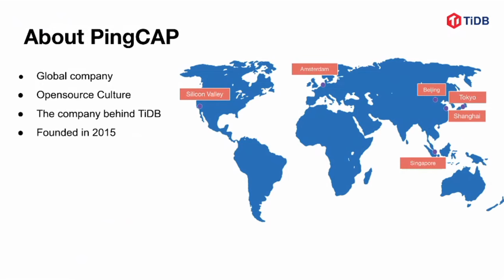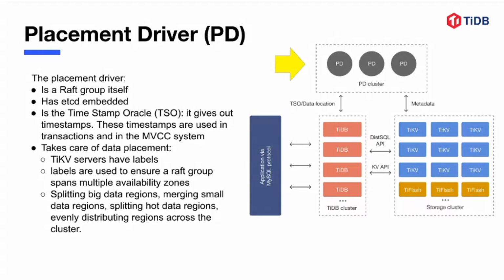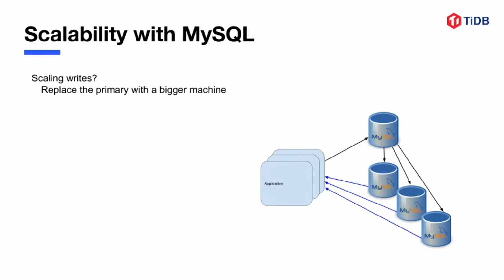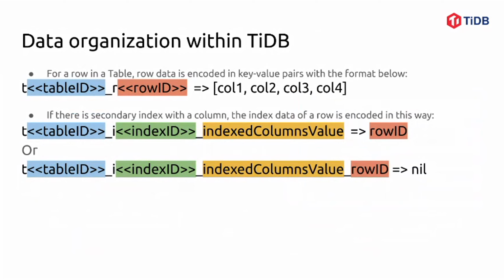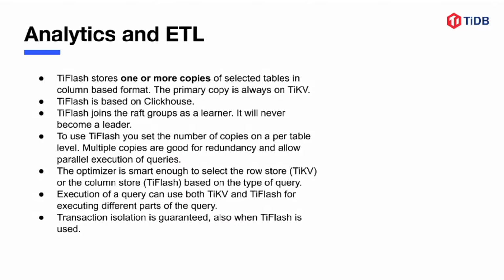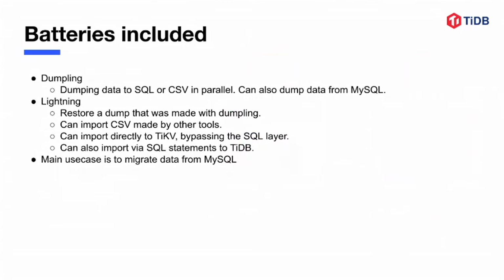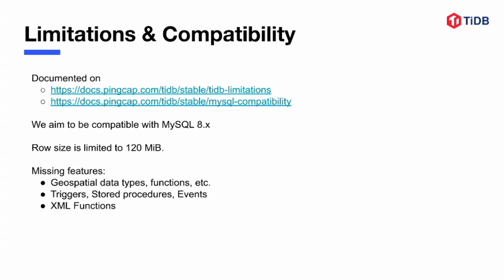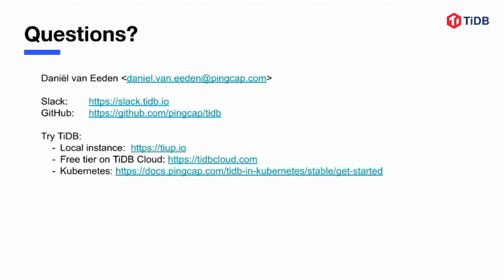Distributed SQL with TiDB by Daniël van Eeden (PingCAP) at DBFrontiers 2025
An Introduction to Distributed SQL with TiDB (Daniël van Eeden / PingCAP)
TiDB is a distributed database that is compatible with MySQL Server. TiDB being compatible with MySQL brings scalability for both database reads and database writes, it also brings great high availability properties and realtime analytics.

This Database Frontiers 2025 talk by Daniël van Eeden describes the architecture of TiDB and how TiDB makes all of this possible.